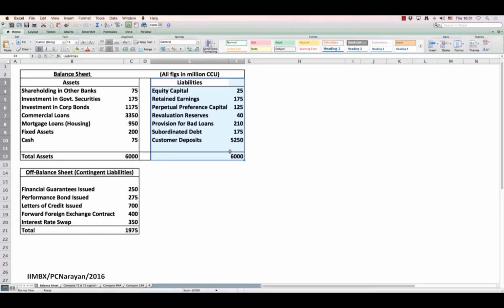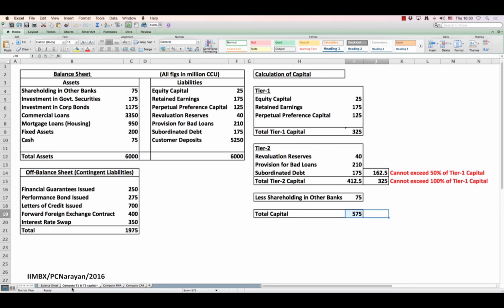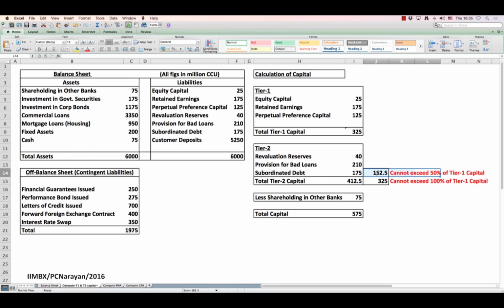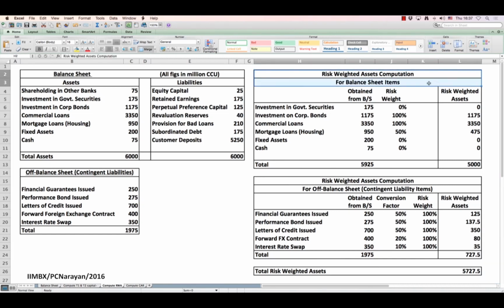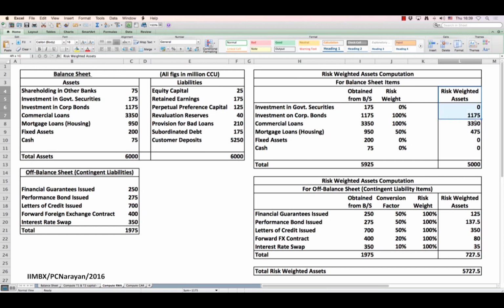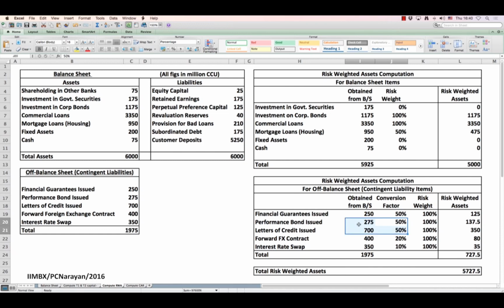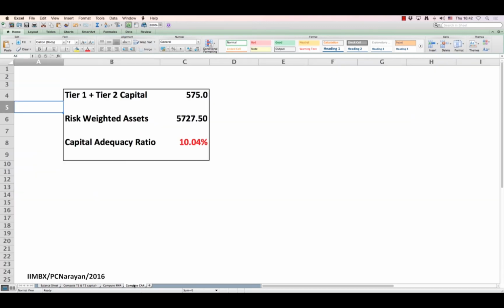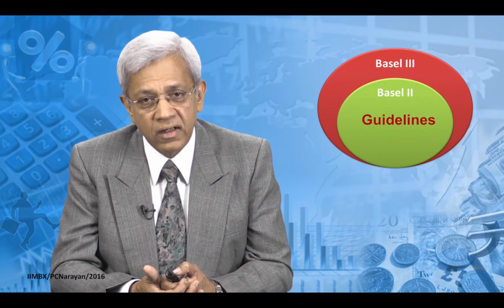31 March 2023